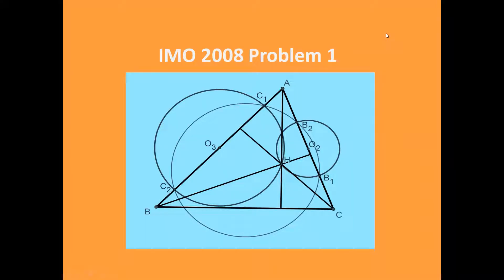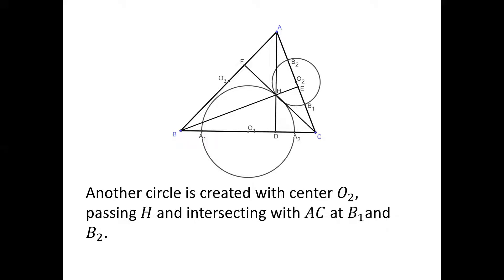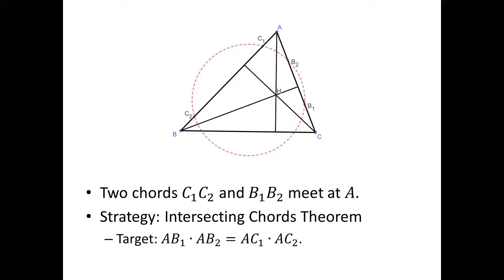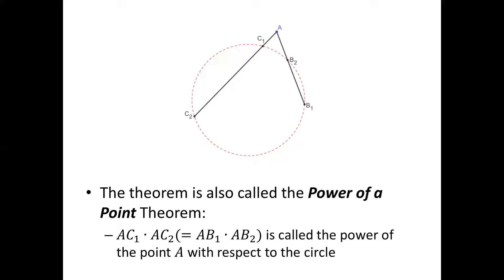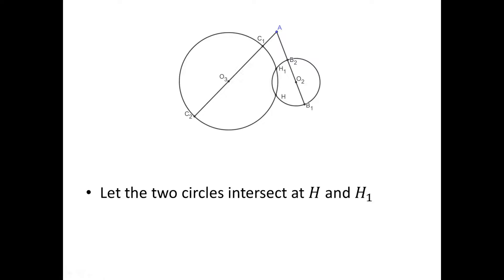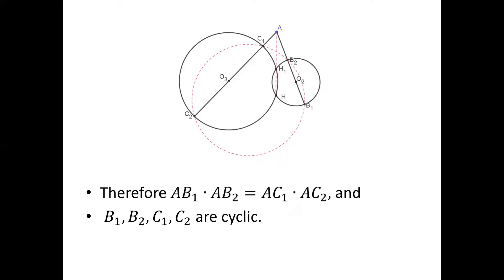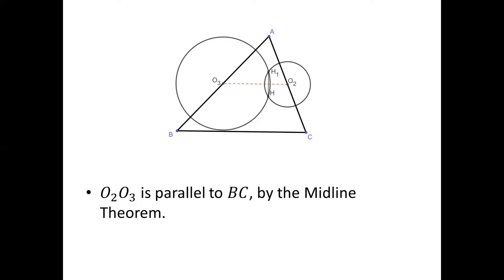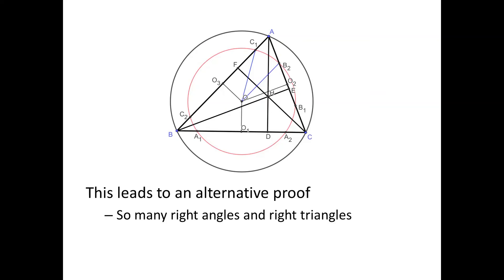2008 IMO Problem 1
In this video a simple solution to the first problem of 2008 IMO is presented. A key technique in the proof is the Intersecting Chords Theorem.